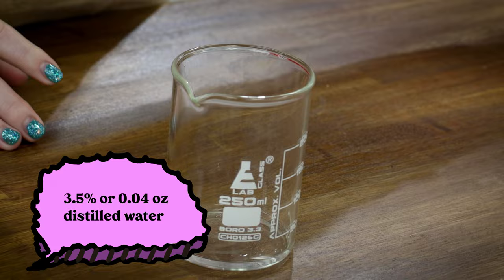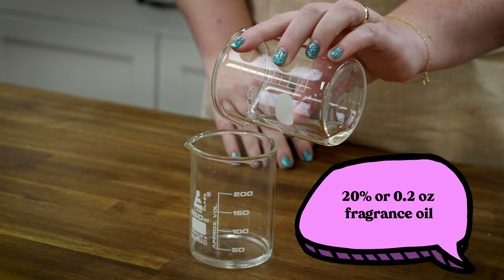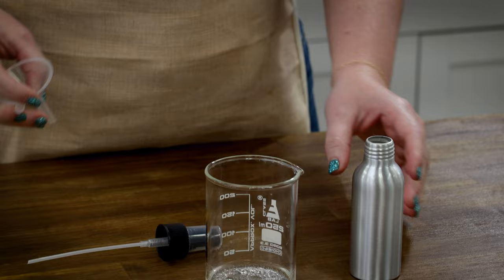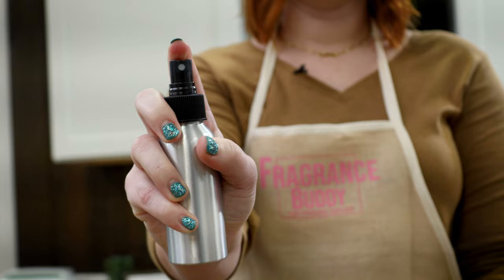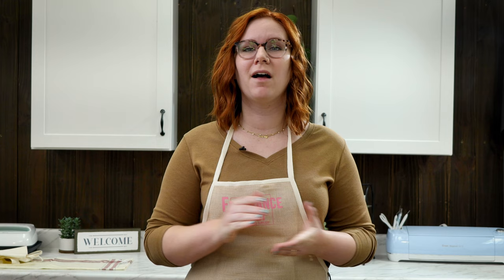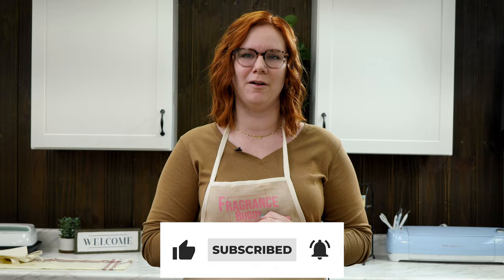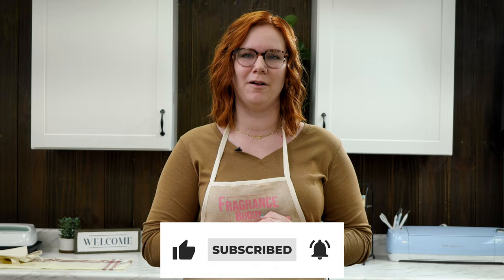How to make a Perfume Spray I Recipe Included I Love Spell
In this how to I will be walking you through on how to make a Perfume Spray! With this simple recipe your customers and you will be pleased. Since Valentines Day is around the corner we had to use Love Spell for this product!